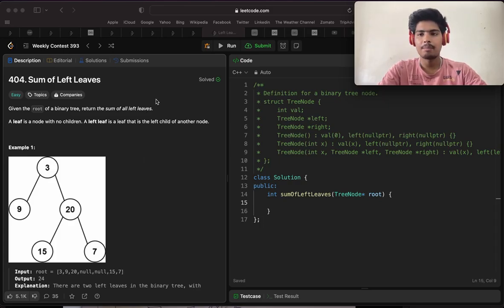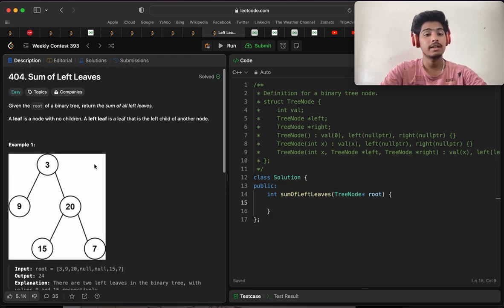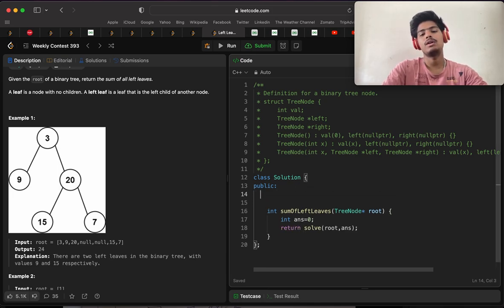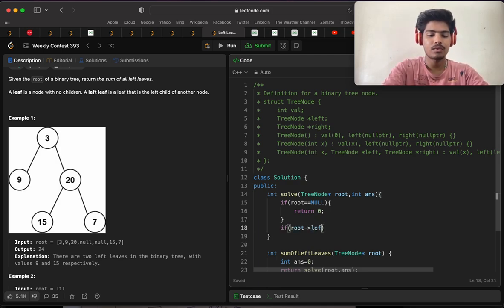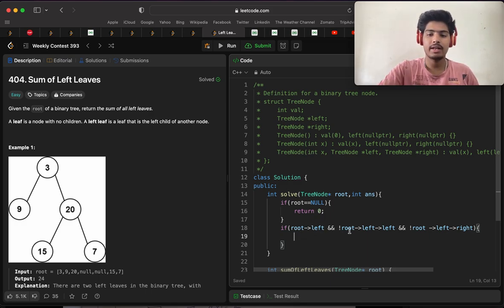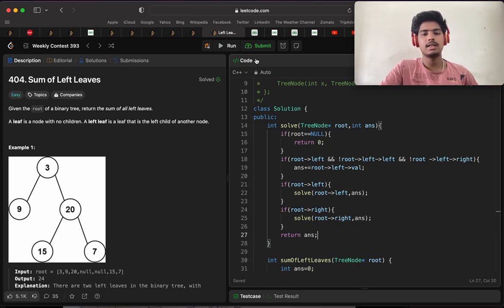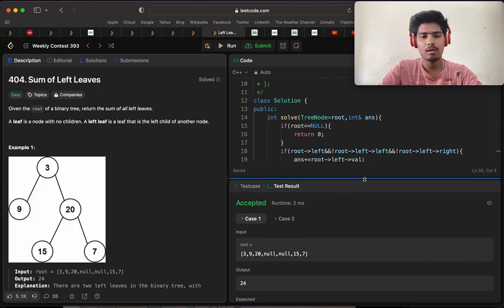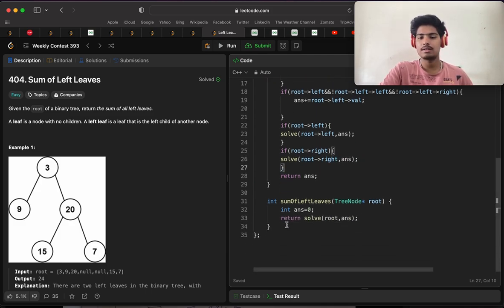404. Sum of Left Leaves | Binary Tree | DFS|Brute to Optimal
In this video, I'll talk about how to solve Leetcode 404. Sum of Left Leaves | Binary Tree | Tree | DFS